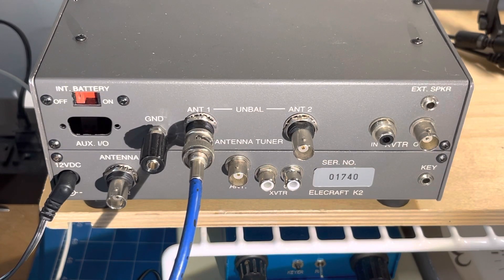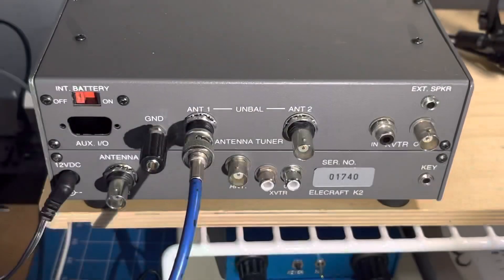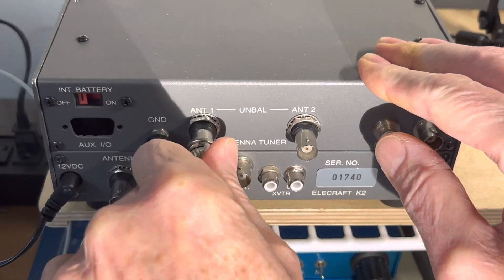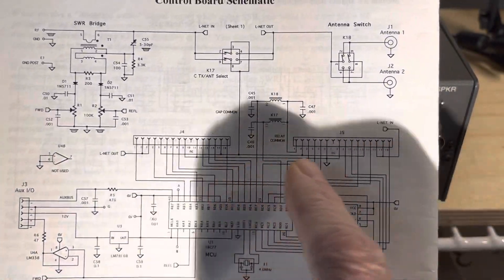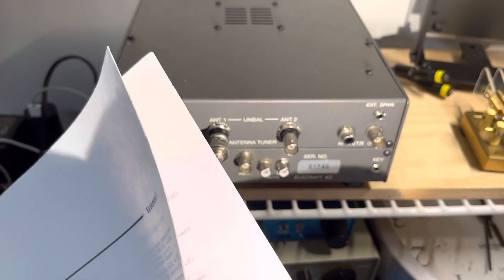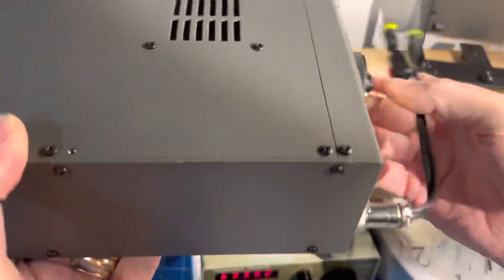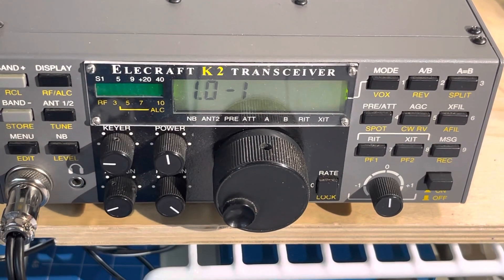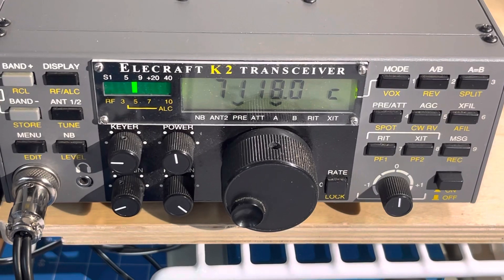K2 - I Can’t Believe I Did That! - KAT2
OMG! I hate to admit it it, but to use the built-in tuner (ATU) you don’t connect the antenna to the main antenna jack!

Take a look at the journey of SWR of 9.9 to 1  and what it took for 1:1